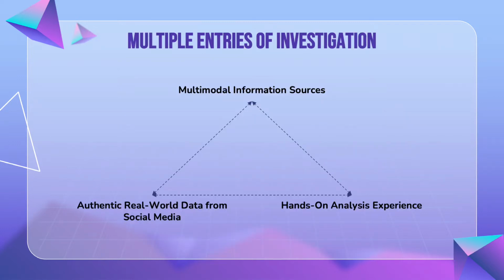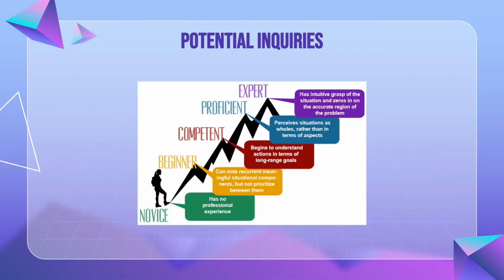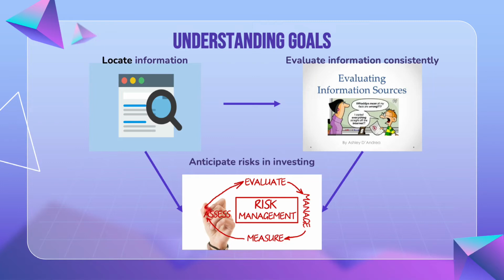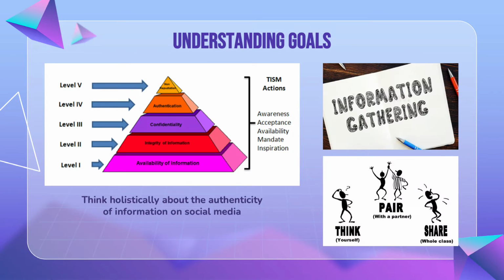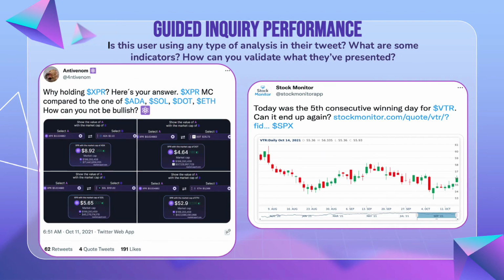Unit Project: Meaningful Learning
By Zahar, Thomonique, Yuxin, Zhuoda